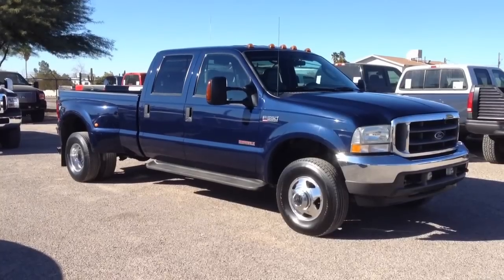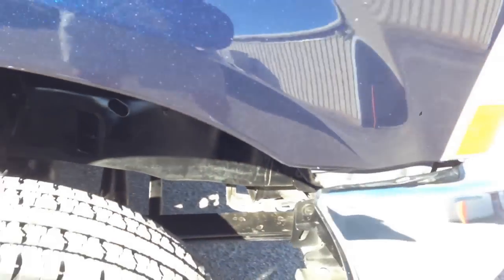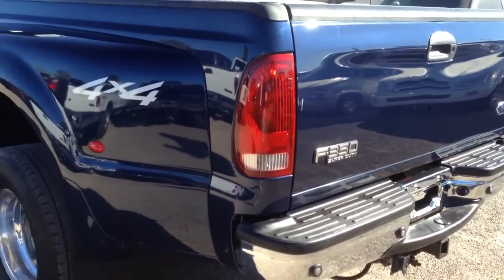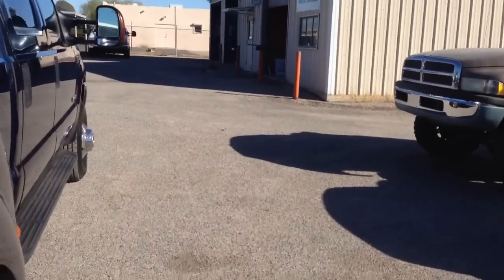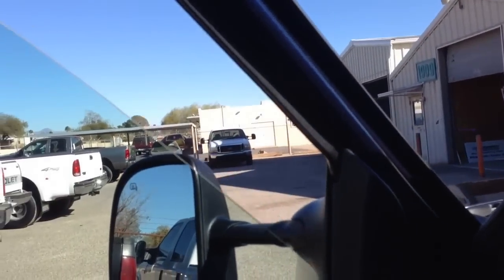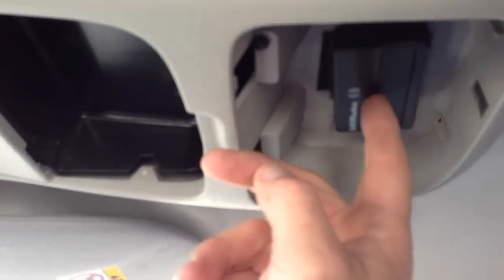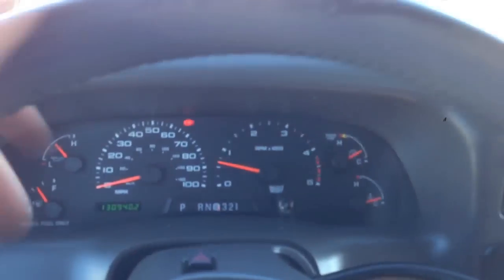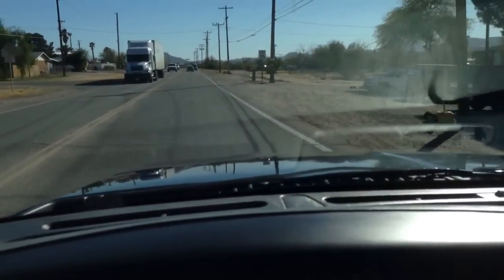2003 Ford F350 Dually Lariat 4x4 Wheel Kinetics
for all of the info on this great truck